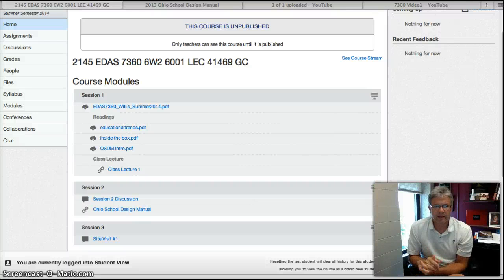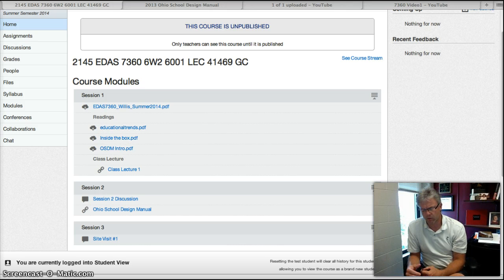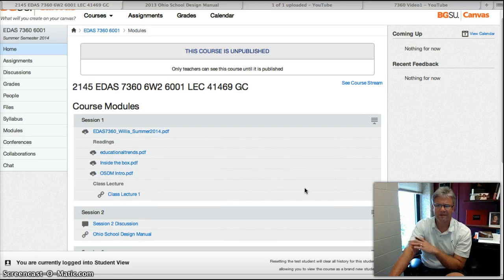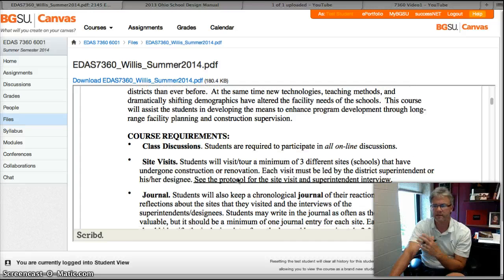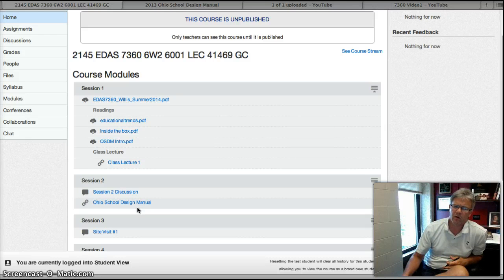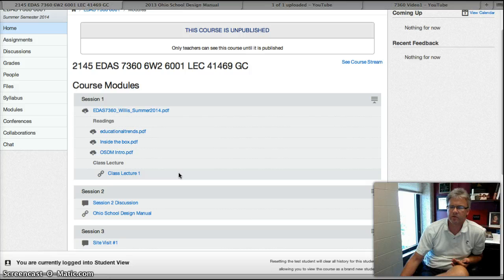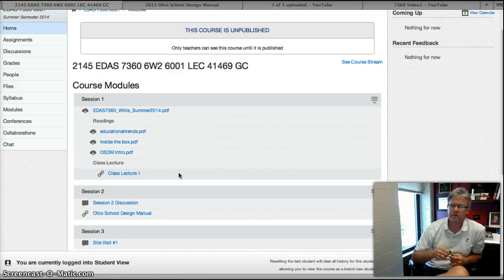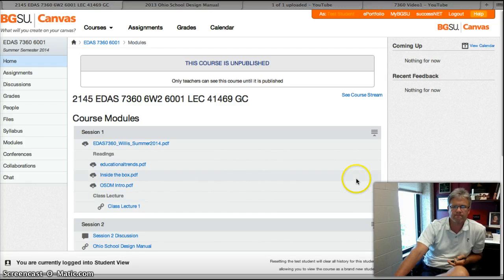EDAS 7360 Intro